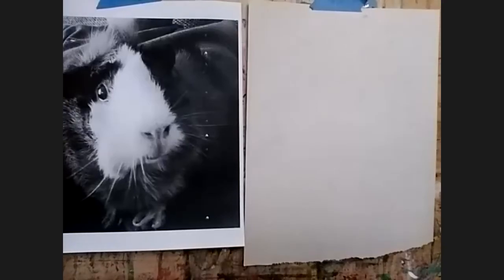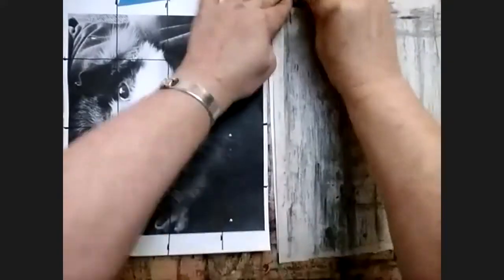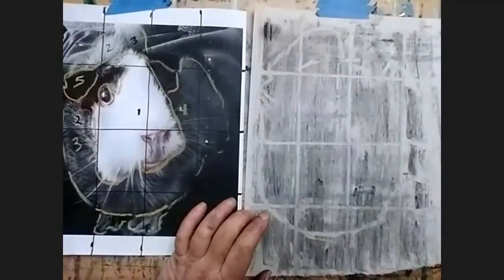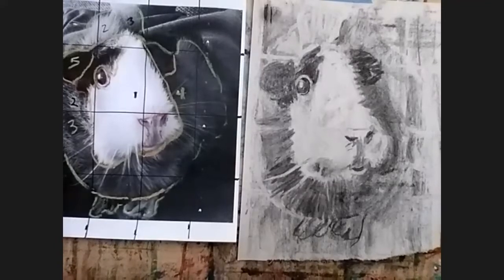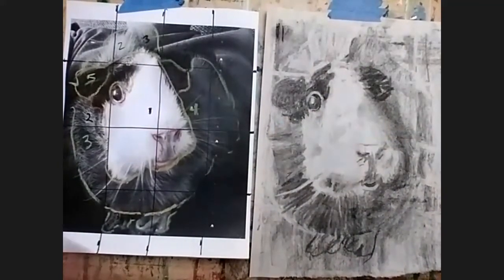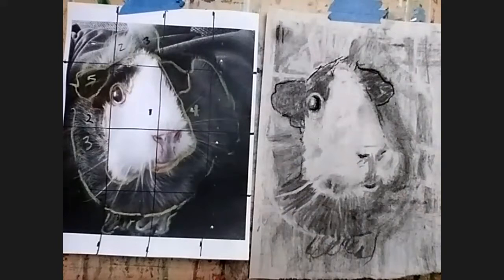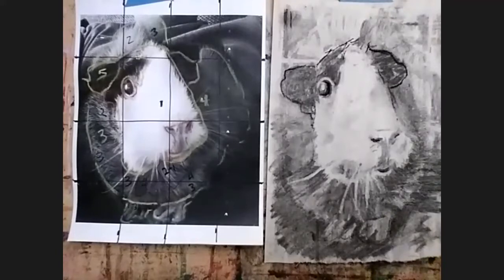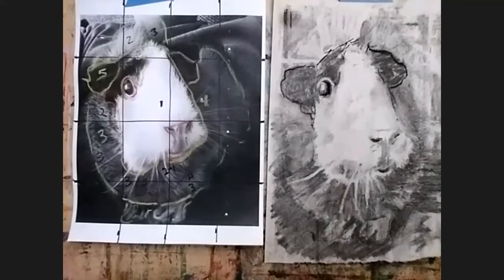Drawing a guinea pig using charcoal Beginning Drawing 3 27 21